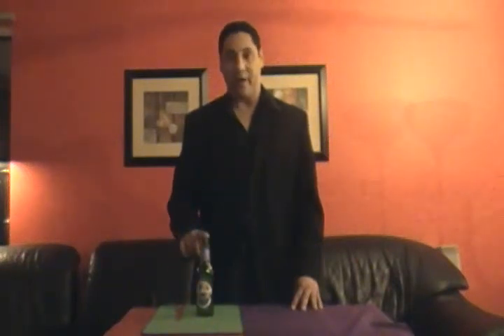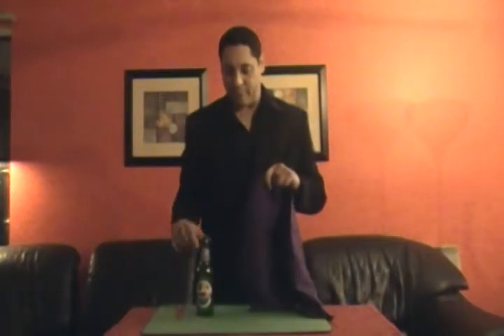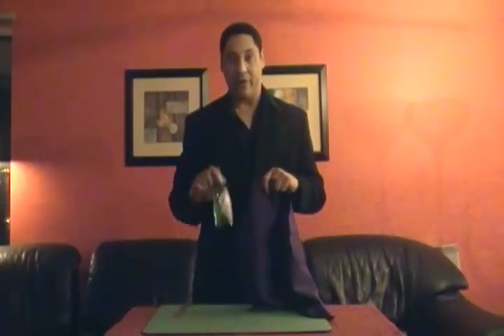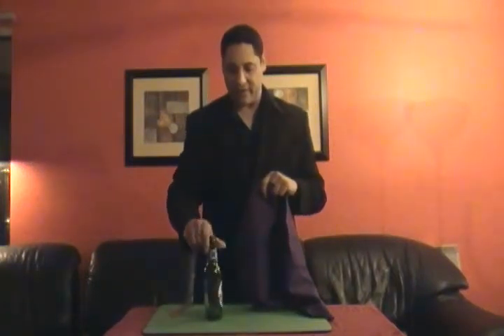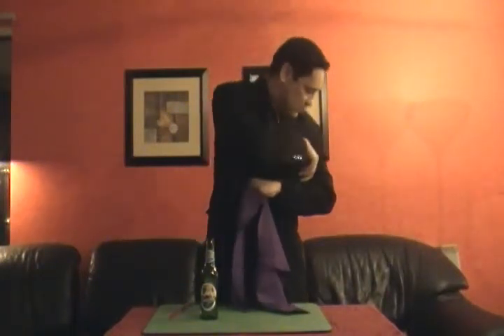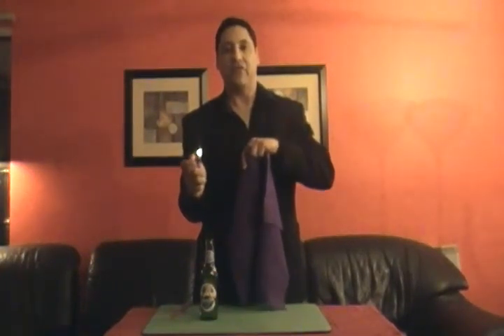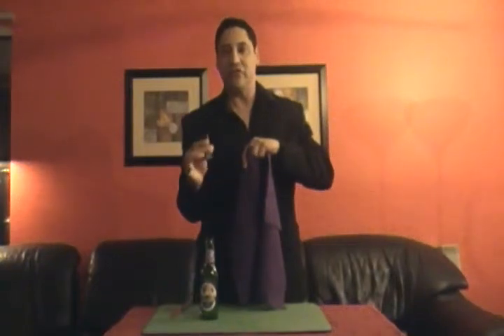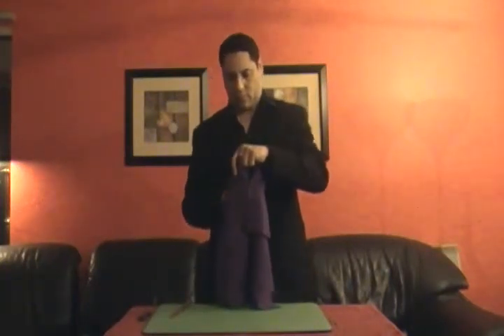flat beer bottle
a beer bottle goes flat!